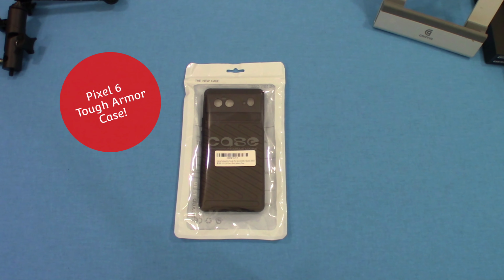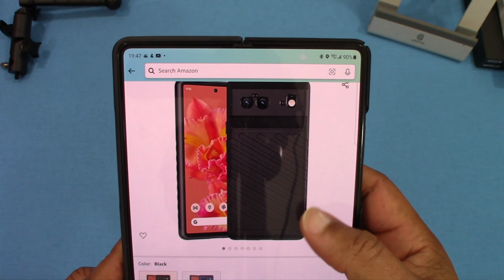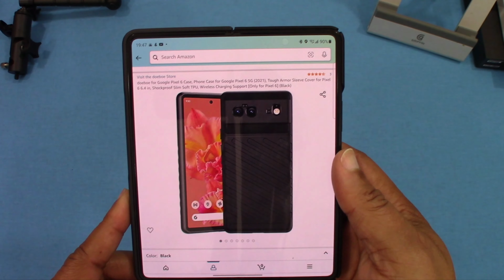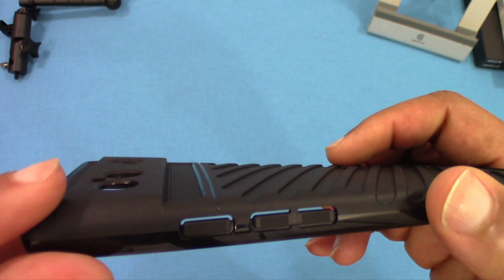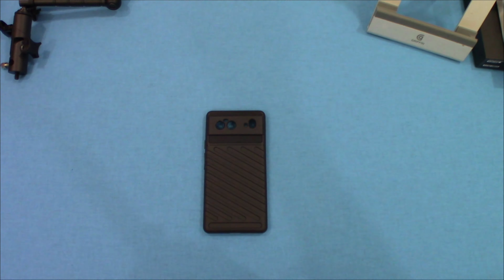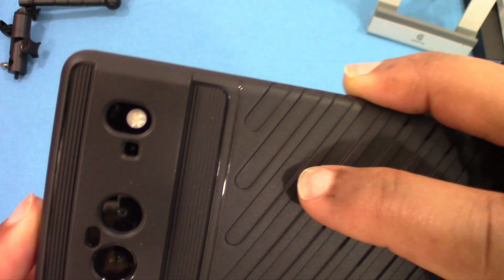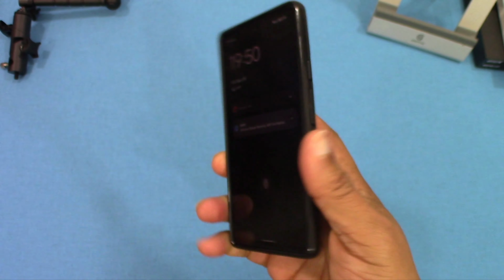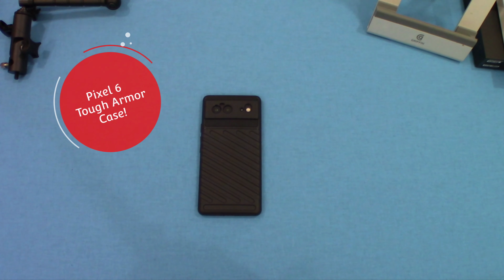Great Rugged Case for Google Pixel 6!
doeboe for Google Pixel 6 Case, Phone Case for Google Pixel 6 5G (2021), Tough Armor Sleeve Cover for Pixel 6 6.4 in, Shockproof Slim Soft TPU, Wireless Charging Support [Only for Pixel 6] (Black)
Compatibility Only fit for for Google Pixel 6 (2021), please check your phone model before purchasing. With 2 different colors to choose(Black/Blue), you can choose the right color as a gift for your friends.
Special Protection for Camer This phone case for google pixel 6 5G uses a surrounding raised design for the cramera lens. Raised bezels can prevent the screen and camera from scratches & breaking.
Slim but Tough TPU Material This doeboe protective case for pixel 6 is made of premium TPU material, durable&shockproof. There are built-in air cushions in the four corners of the phone case, which can quickly rebound the impact caused by the phone when it is dropped. The built-in grid design is conducive to dispersing the impact, giving your phone the most exquisite protection.
Support Wireless Charging You don't have to put off the phone cover while using wireless charging, making your life more convenient.
Anti-fingerprint&Anti-oil Matte texture highlights noble style, functioning anti-fingerprint and anti-oil at the same time. If you have any questions about our product, our customer support team is willing to help you :)
Compare with similar items